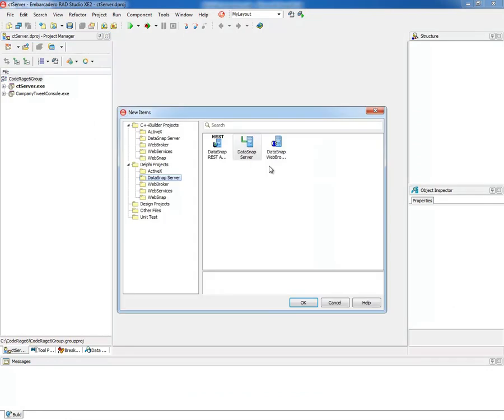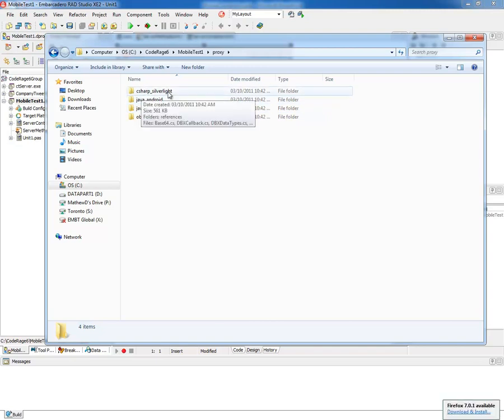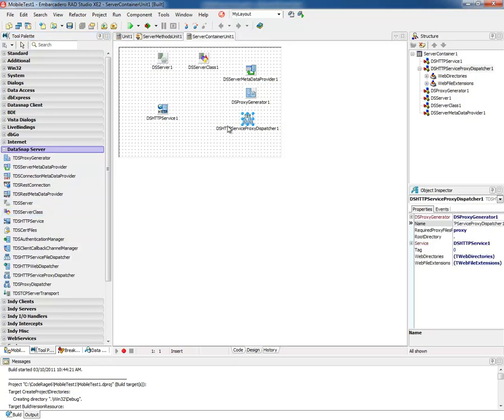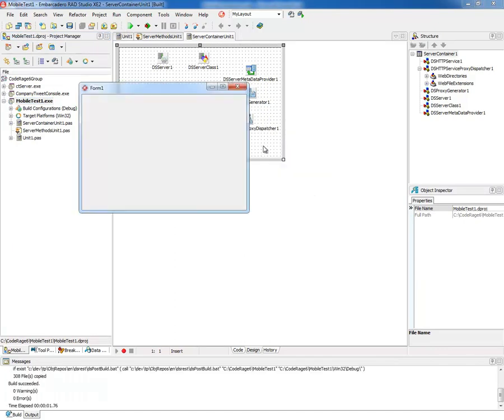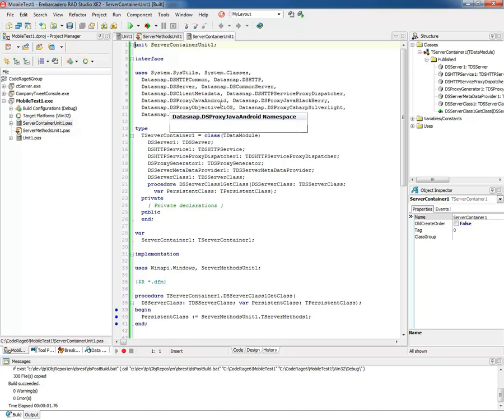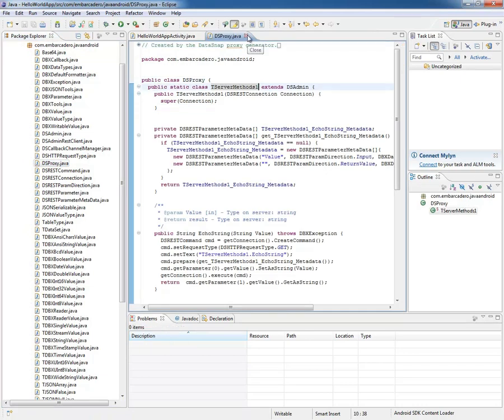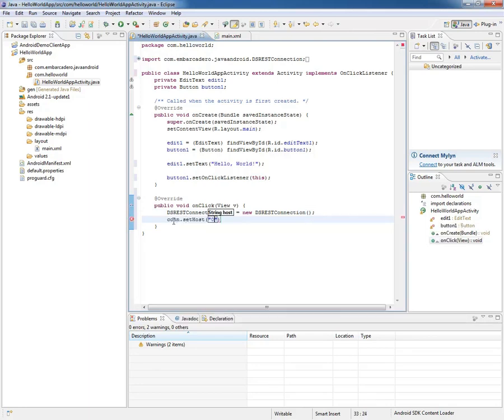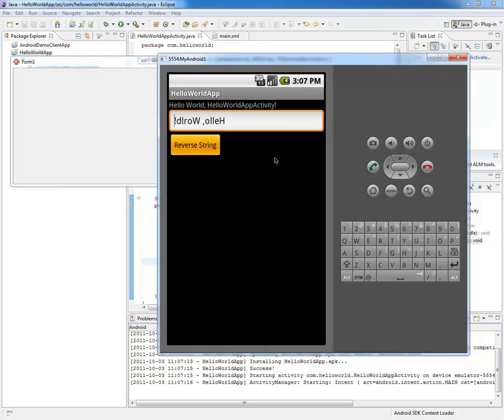Using the DataSnap XE2 Mobile Connectors to Build an Android Application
Using DataSnap XE2 Mobile Connectors to build an Android application that communicates via REST to a Delphi DataSnap Server Application. 31 Days of RAD Studio XE2 Video Tutorials - Day 3 Tutorial.